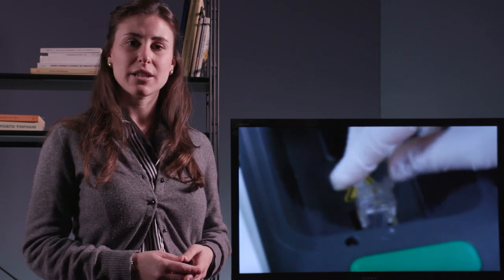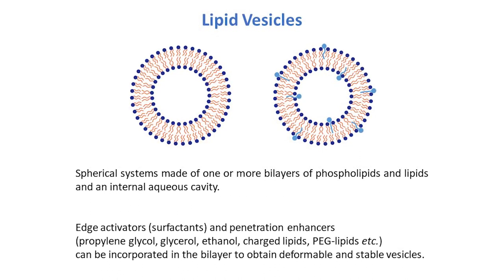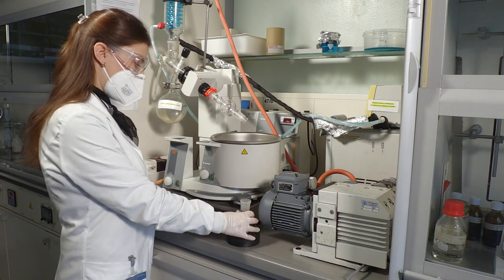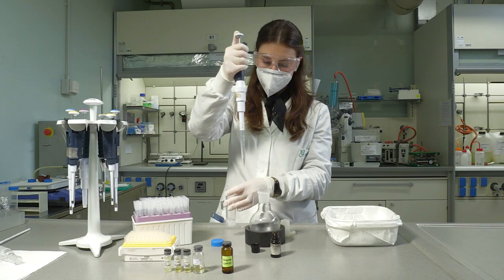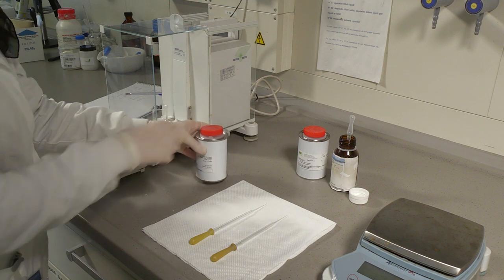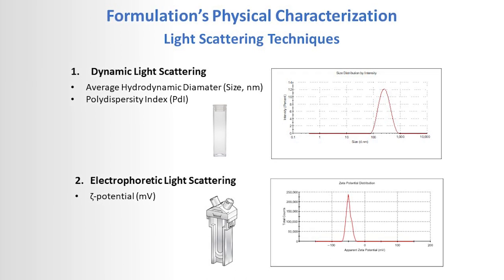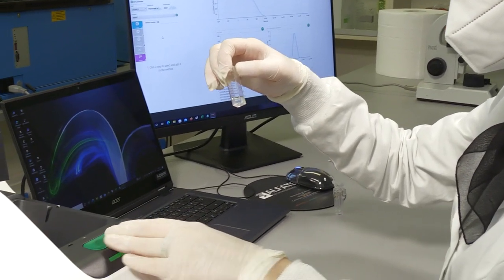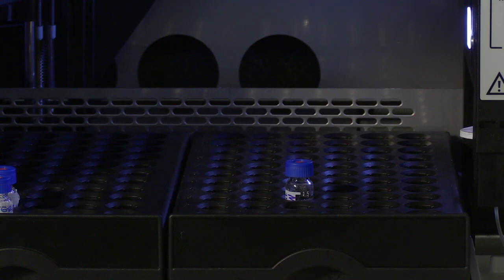LAB EXPERIENCE - Essential oils loaded in vesicles and microemulsions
Lab experience of pharmaceutical technology: essential oils loaded in vesicles and microemulsions

Author: Dr. Giulia Vanti, Department of Chemistry, University of Florence

Video by Laboratorio Multimediale - University of Florence